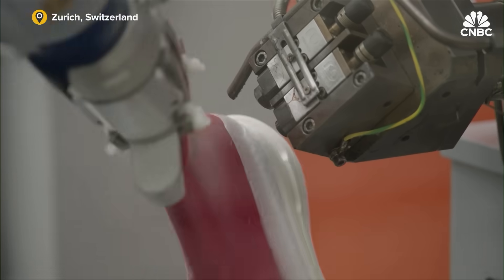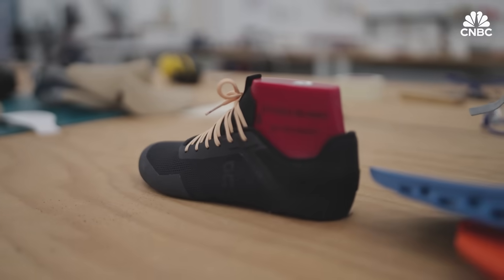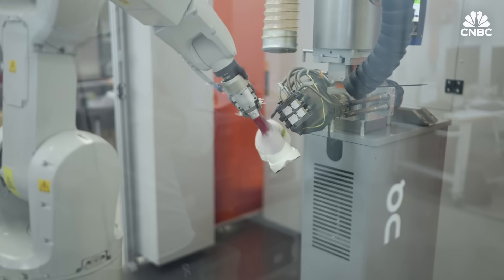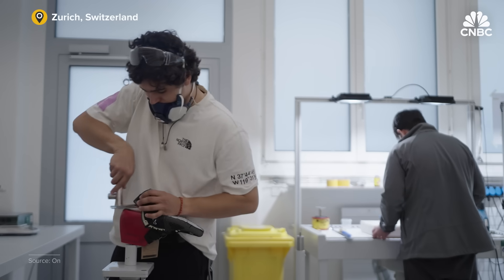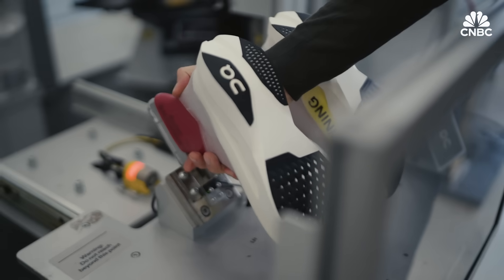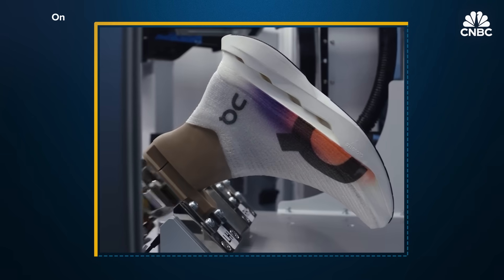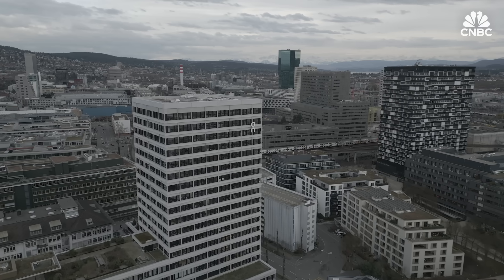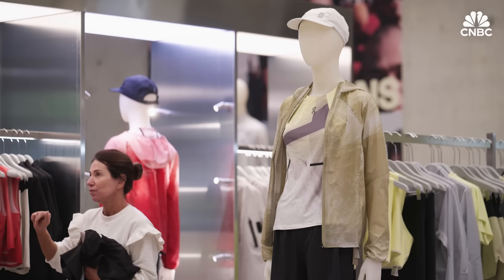How On Makes Spray-On Sneakers In Minutes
Can running shoes be made by a spray-gun? That’s the idea behind LightSpray, a new manufacturing technique created by Swiss sneaker company On. The upper part of the shoe is formed as a synthetic material called polymer is sprayed onto a rotating foot-shaped mold. The process takes about three minutes per shoe. The final product doesn’t have seams or laces and fits like a sock. The company announced this month that it is opening its first  LightSpray factory in Zurich featuring four of the robots. Analysts say innovations like LightSpray have given On a competitive edge. So how does it work? Watch the video above to learn more.

Produced by Merritt Enright
Edited by Darren Geeter
Senior Managing Producer: Shawn Baldwin
Shot by: Lorenz Huber
Additional sources: On
Additional footage: On

Do you want to buy a home but don’t know where to begin? Take CNBC’s new online course How to Buy Your First Home.